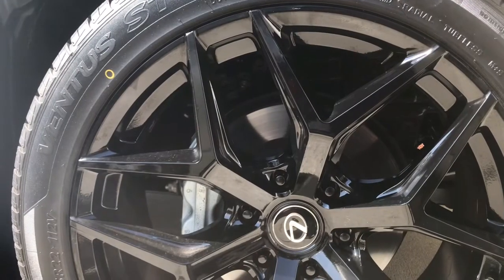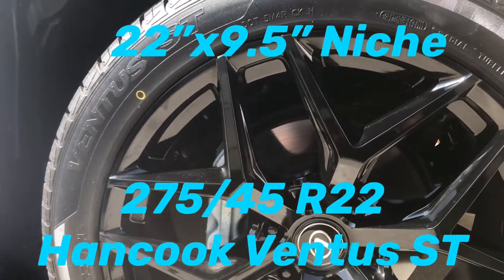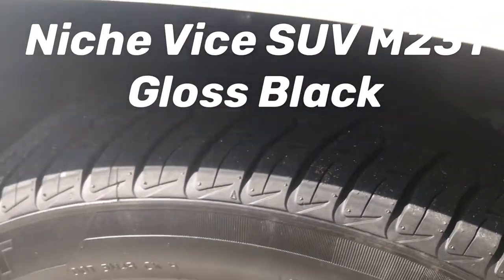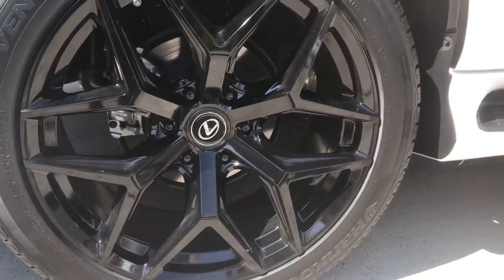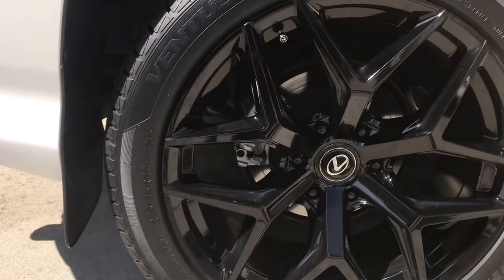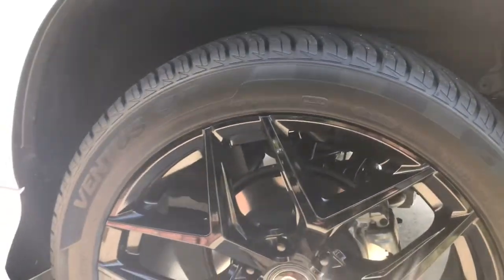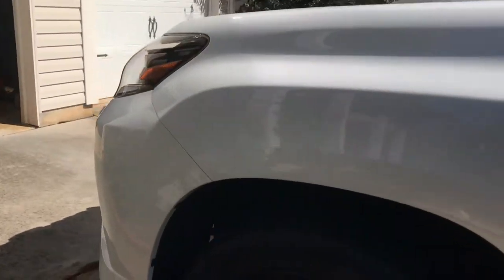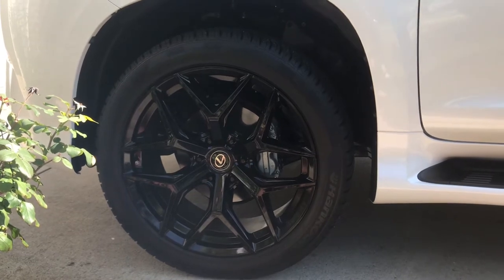Niche Vice SUV M231 22” wheels | 2020 Lexus GX460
22”x9.5 on 275/45R22 Hankook Ventus ST